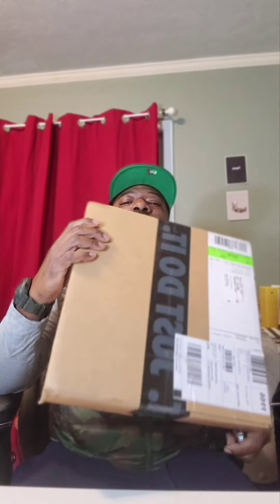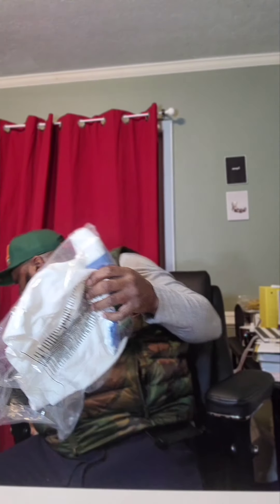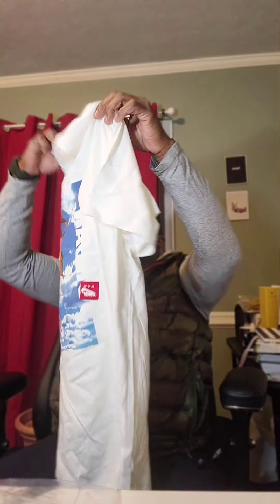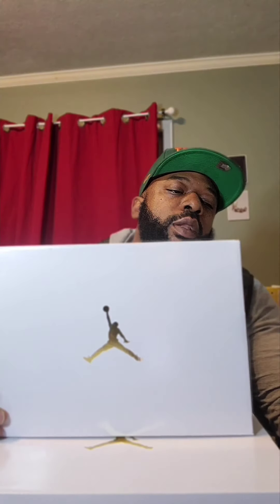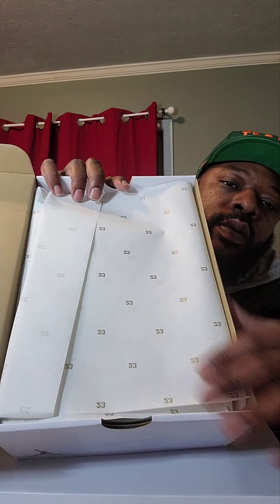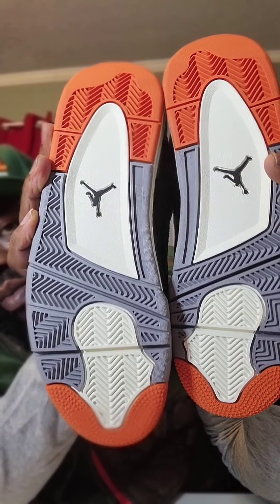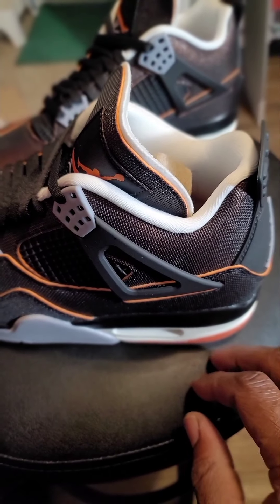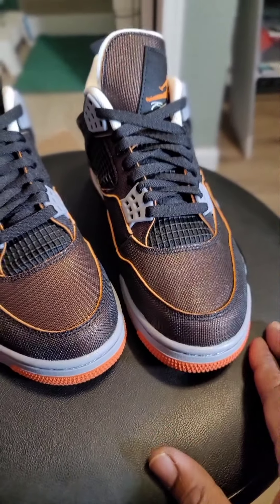WMNS AIR JORDAN 4 "STARFISH" AIR JORDAN TEE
DOUBLE UN📦ING! jordan4starfish jordantee @gotemcarts @j23